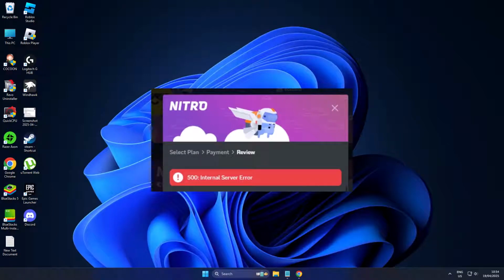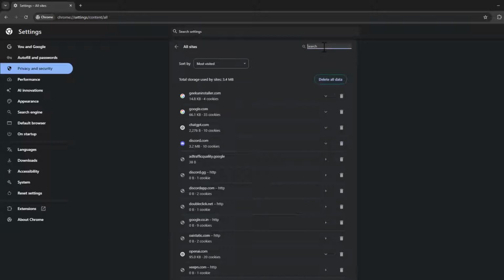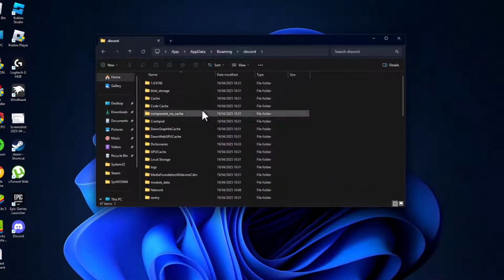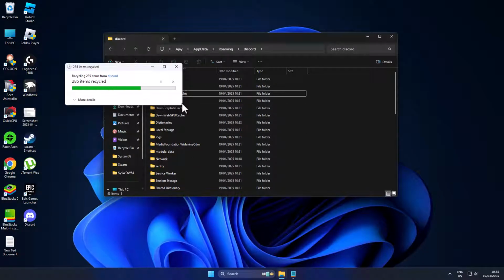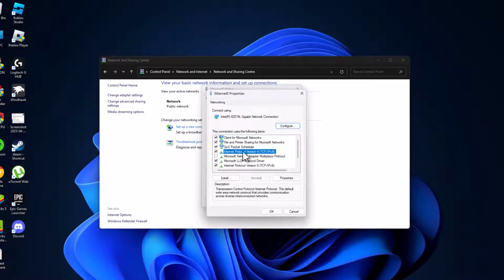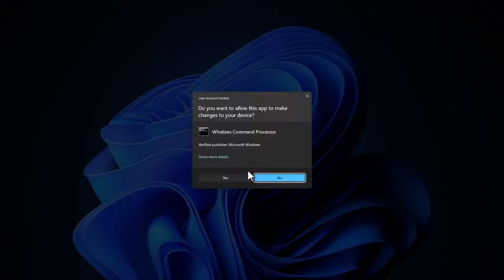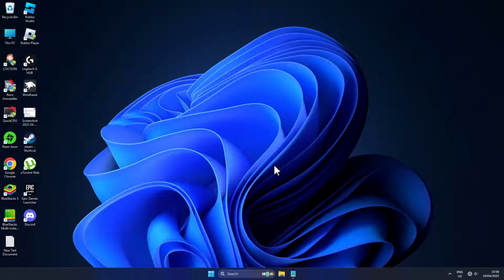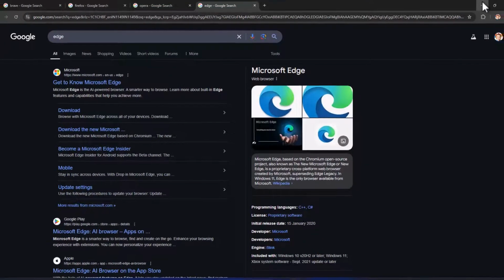How to Fix Discord Internal Server Error 500 (2025)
Learn how to fix the Discord Internal Server Error 500 in 2025 with quick and effective solutions. Follow these steps to get back online and connected with your friends and servers in no time.

command used:
ipconfig /flushdns
ipconfig /renew
ipconfig /release

00:00 Intro
00:07 Method 1
01:08 Method 2
01:34 Method 3
02:05 Method 4